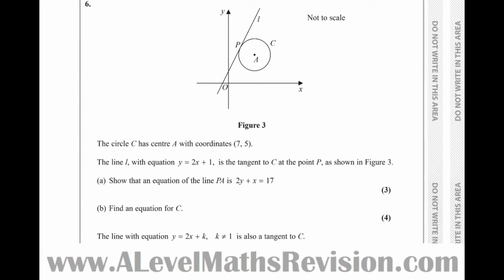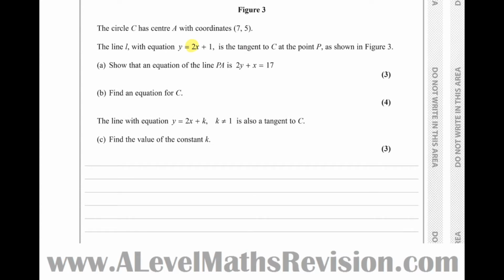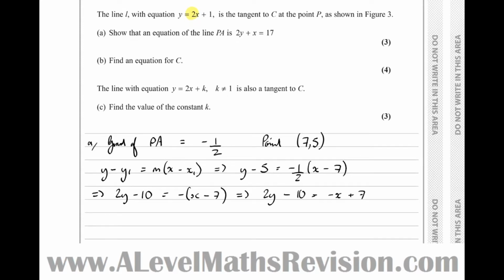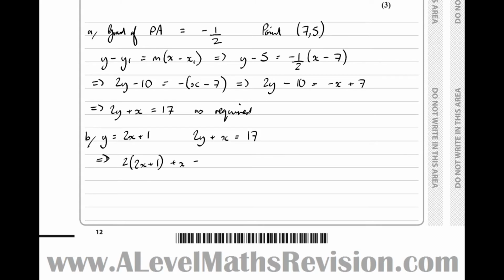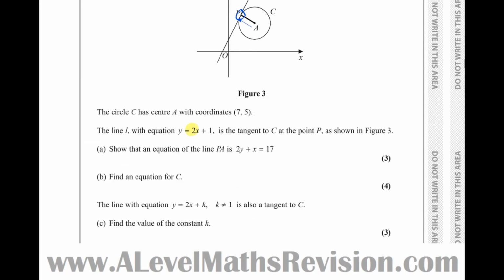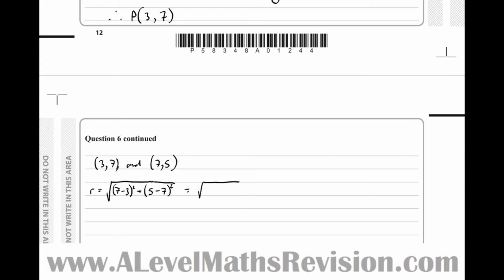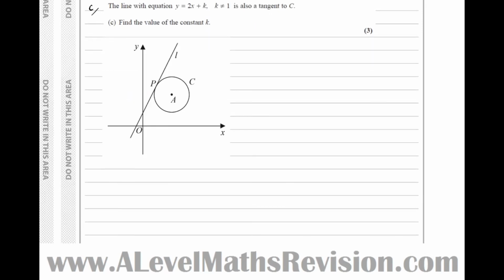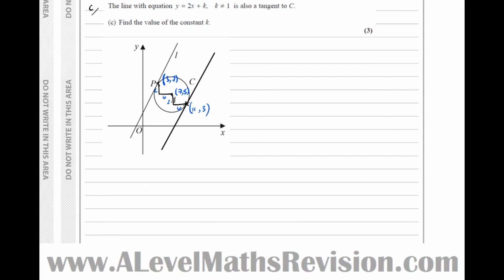Edexcel A Level Maths, June 2018, Paper 1, Q6 (Circle Equations and Tangents(